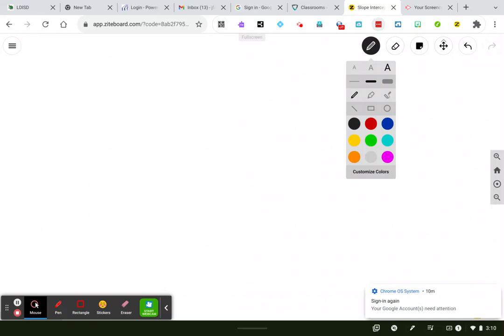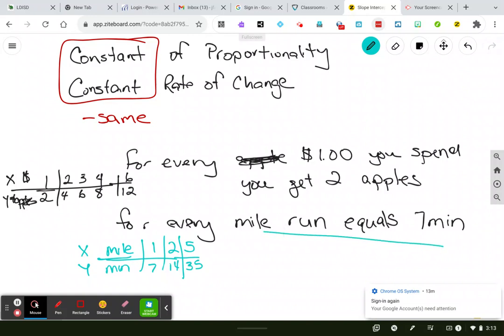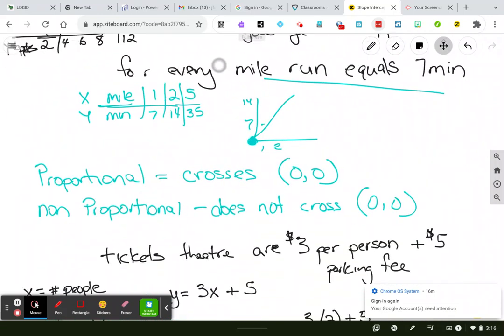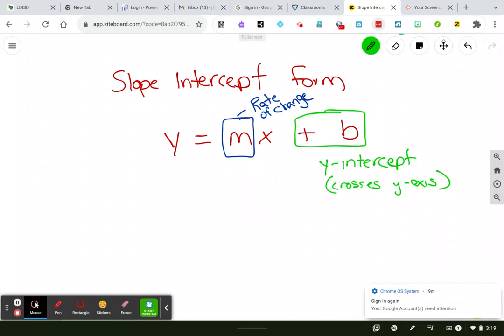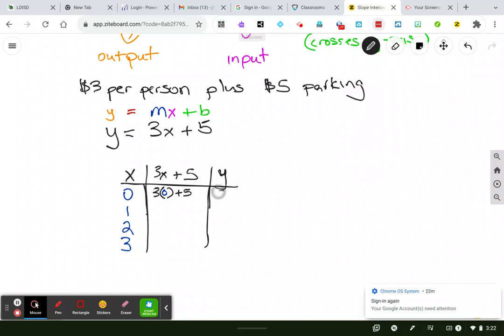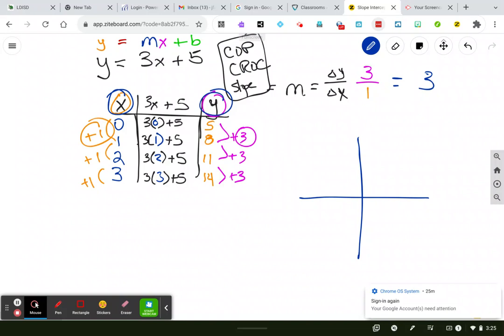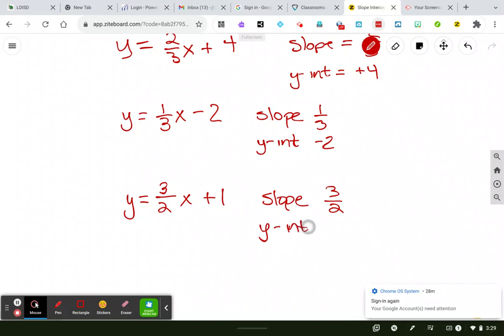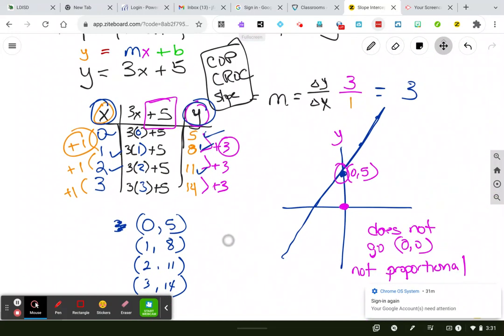Slope Intercept - Quick Lesson to Review what we have learned